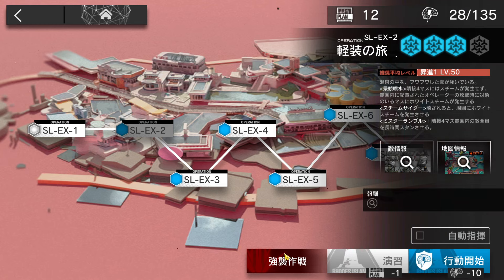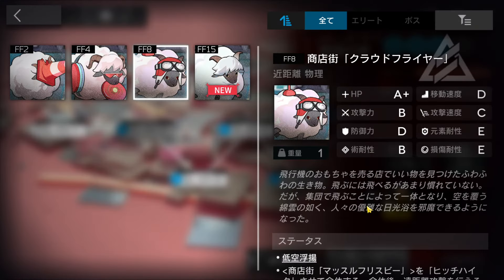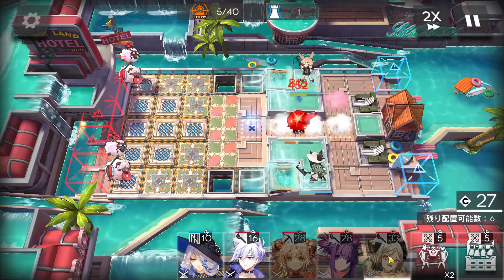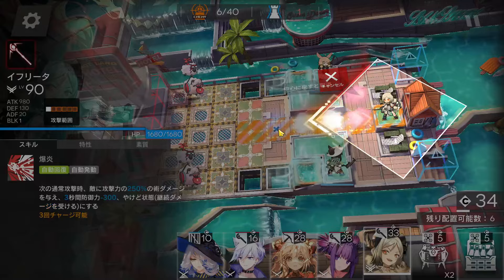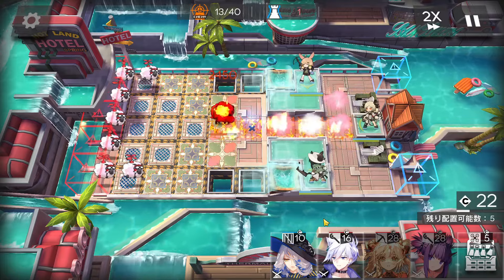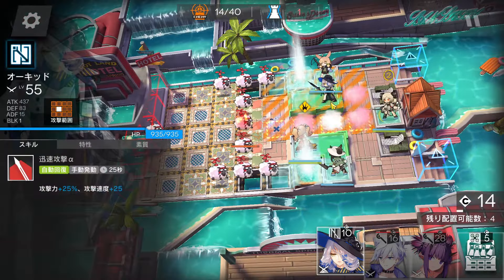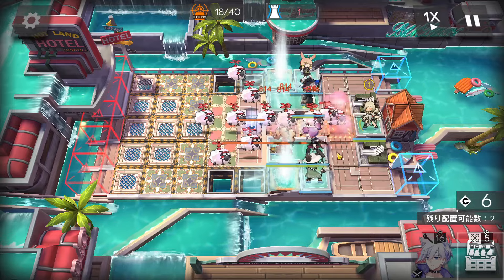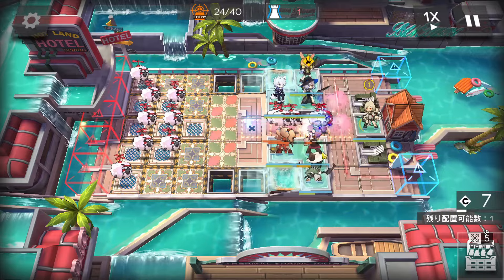SL-EX-2 + Challenge Mode | Low End Squad |【Arknights】